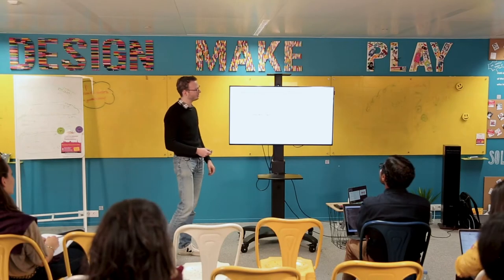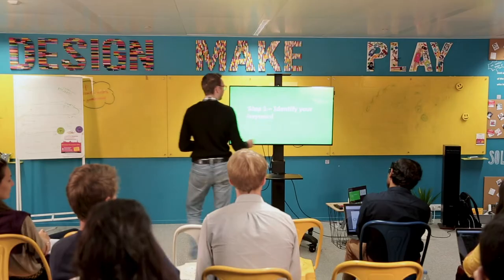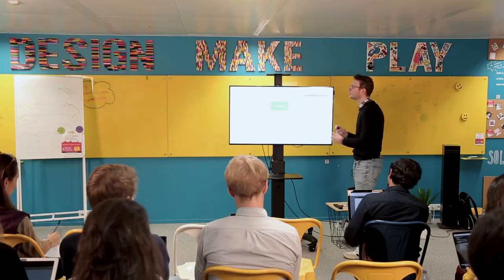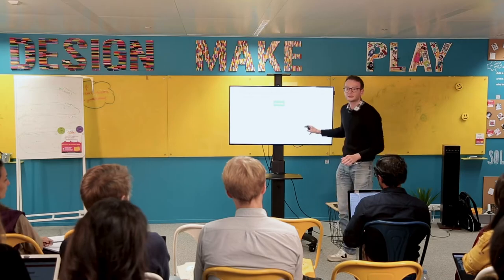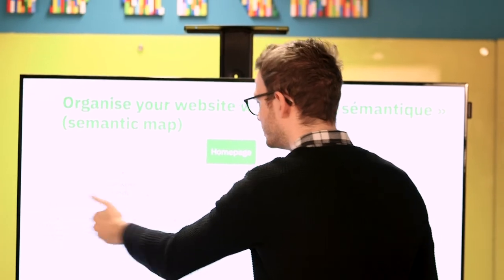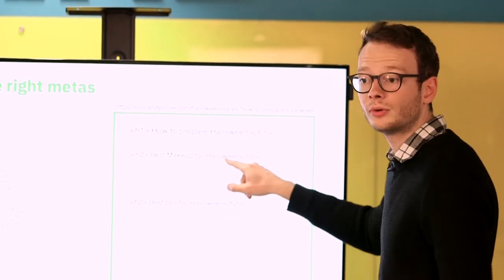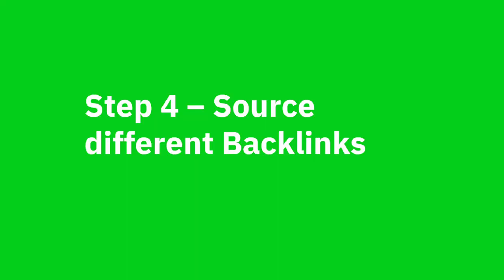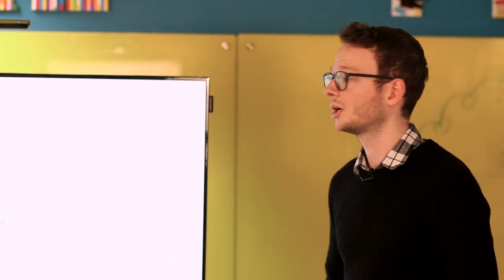Accelerate your growth with SEO (in 5 minutes)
What is search engine optimization (SEO) & how to improve your current practices.

Workshop by Pierre-Emmanuel DE CERTAINES, growth expert at NAVER France